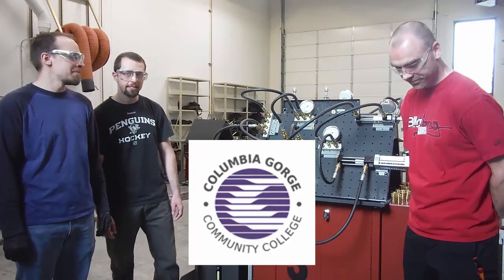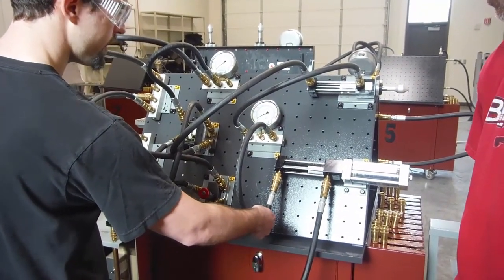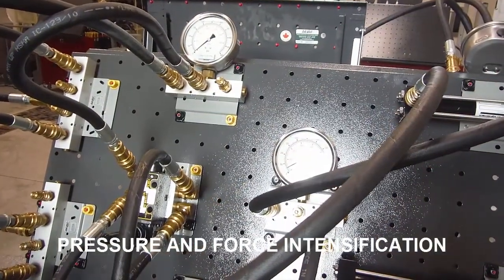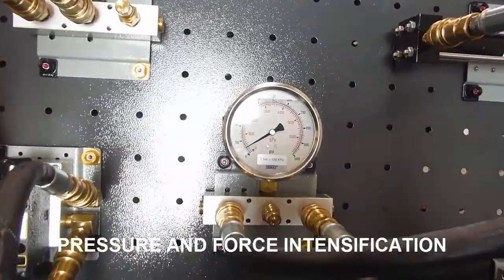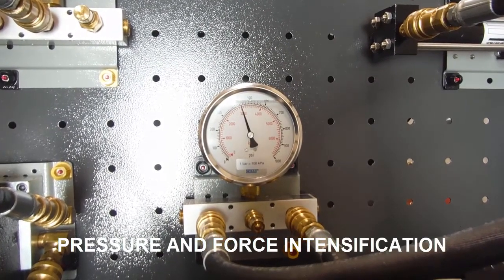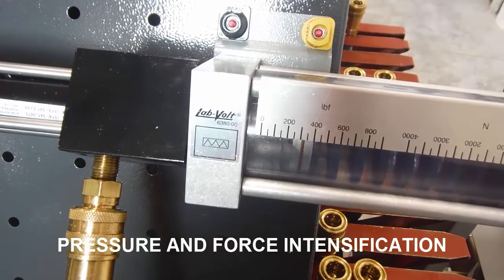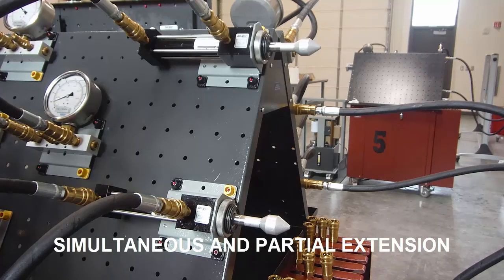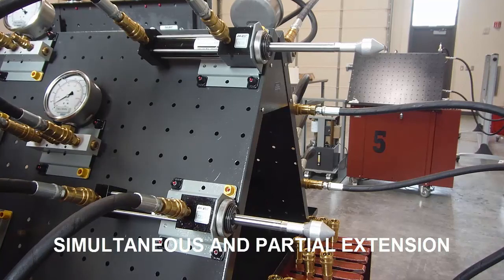Series Hydraulic Circuit Demonstration (featuring Ethan, Chet, and Matt)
Ethan, Chet, and Matt demonstrate important series hydraulic circuit properties in the "Fluid Power and Electrical Control of Fluid Power Systems" class at Columbia Gorge Community College in The Dalles, OR:
1) pressure and force intensification
2) simultaneous and partial extension